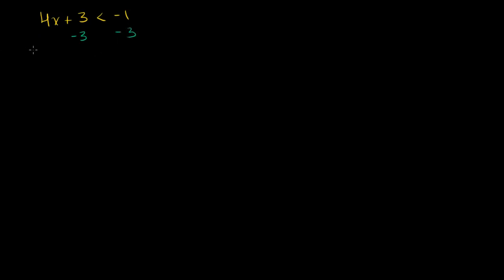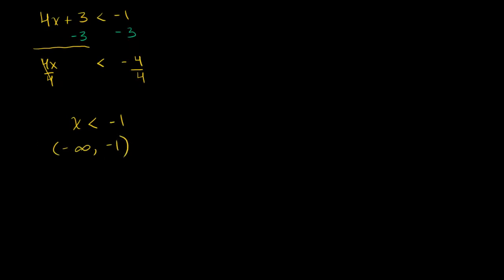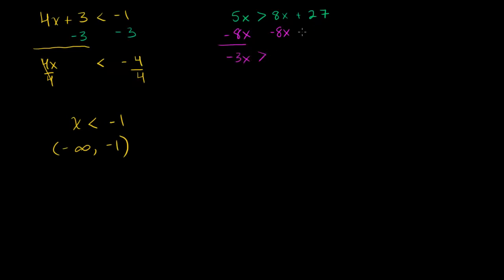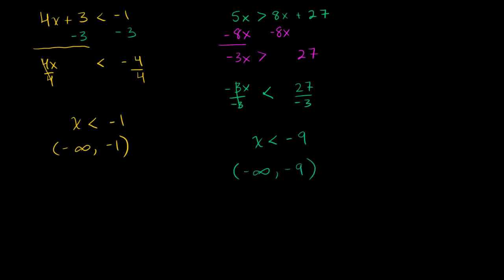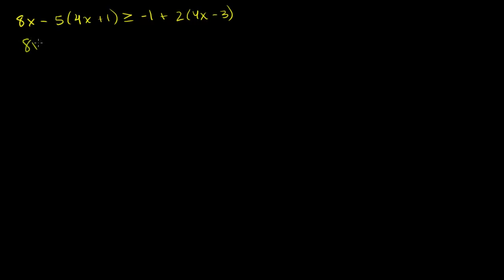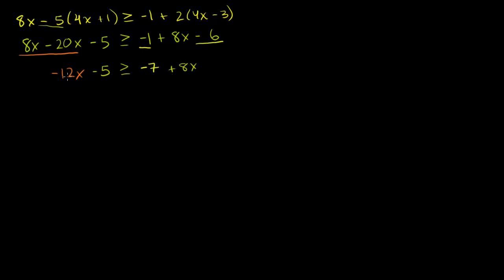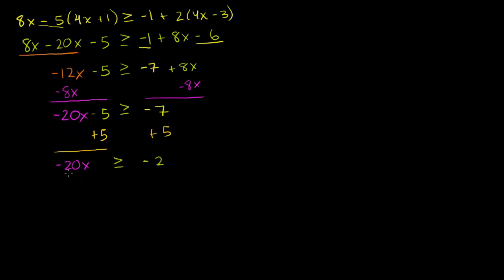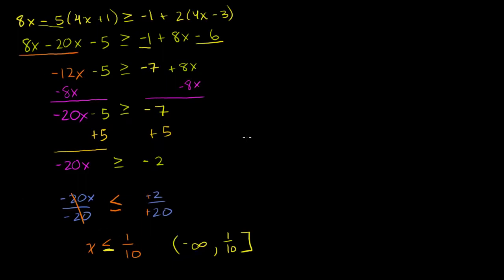Math Algebra basics - Multi step inequalities